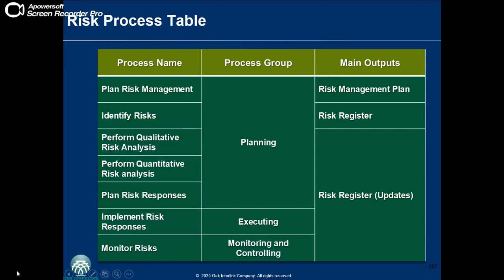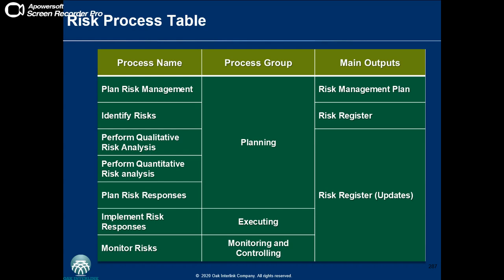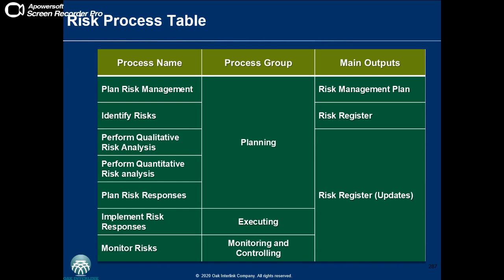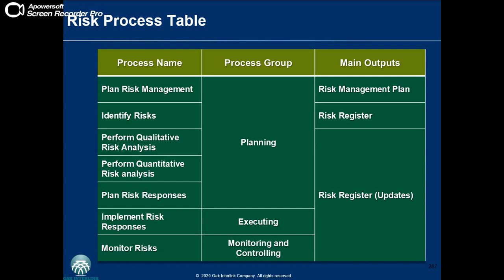Risk Management Processes